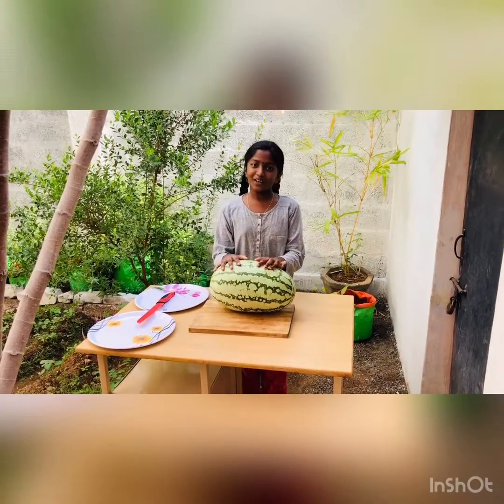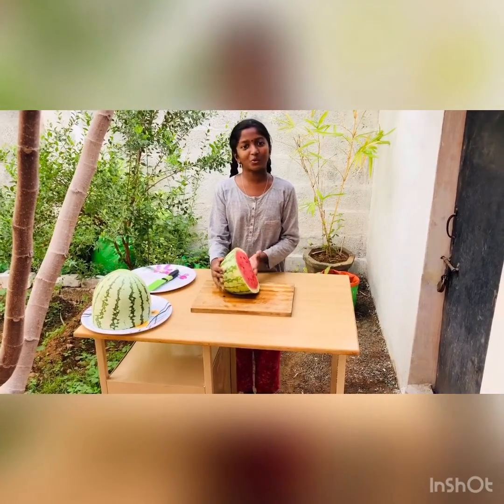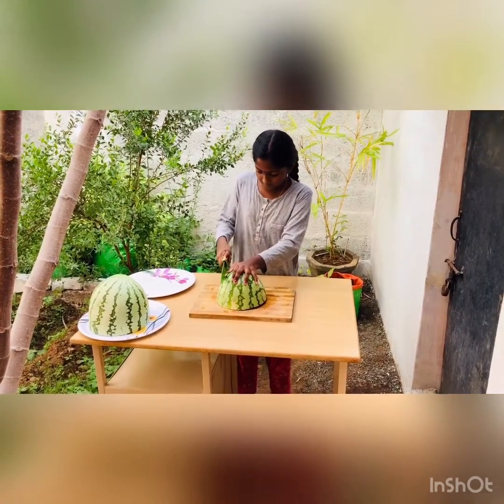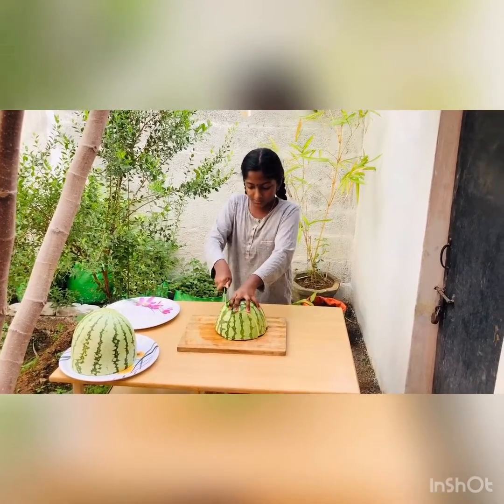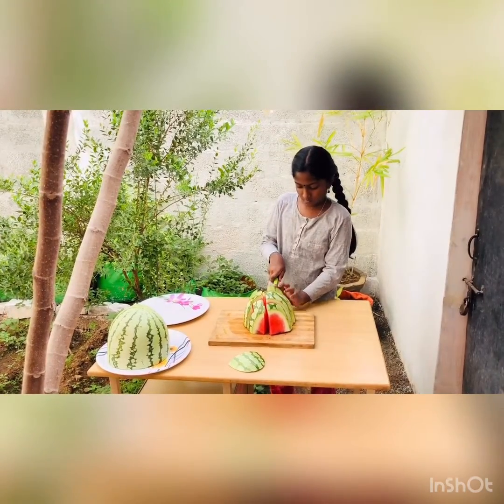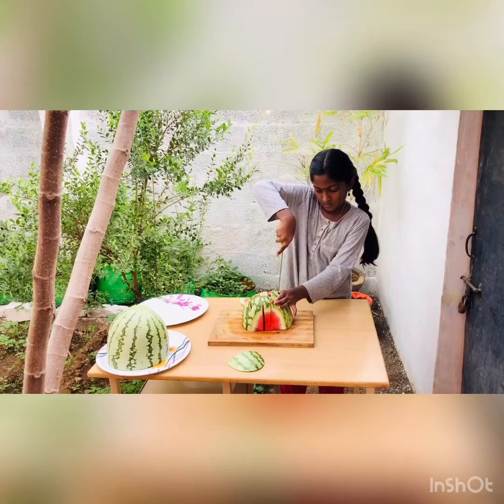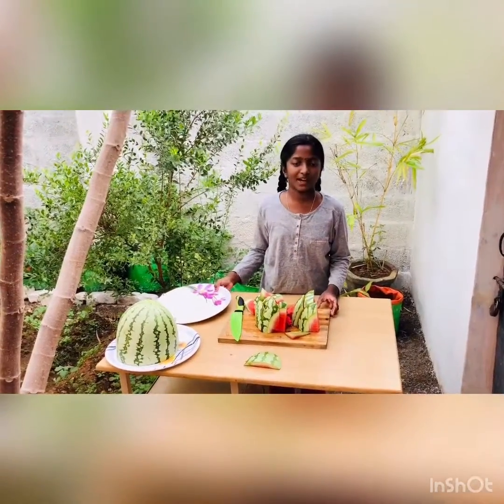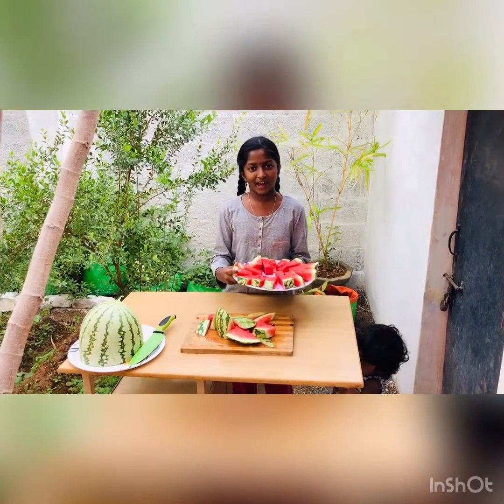Watermelon cutting hacks 🍉🍉🍉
Miru’s foodie